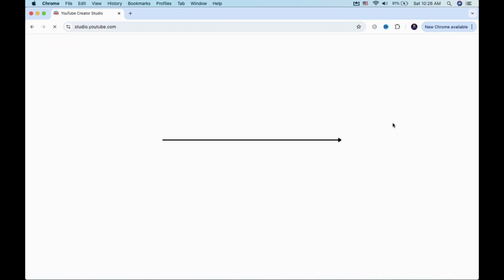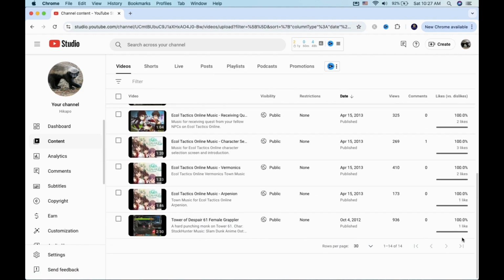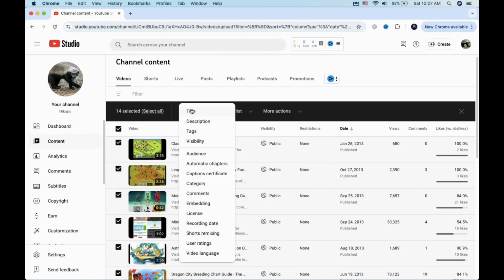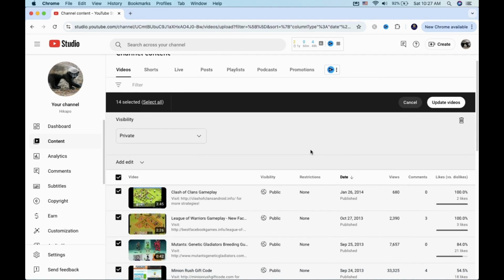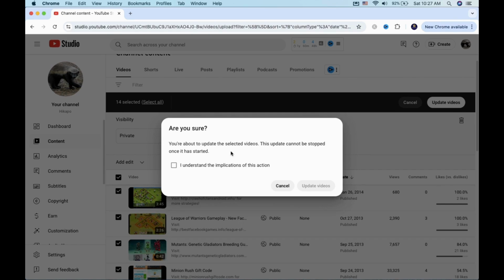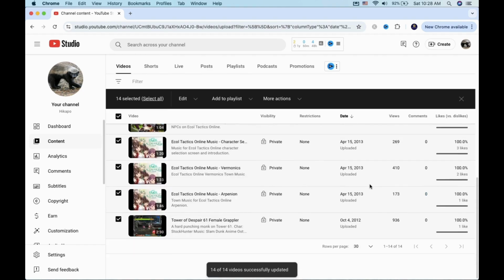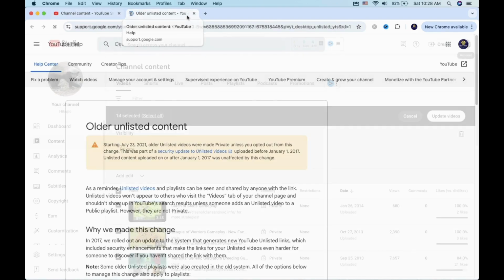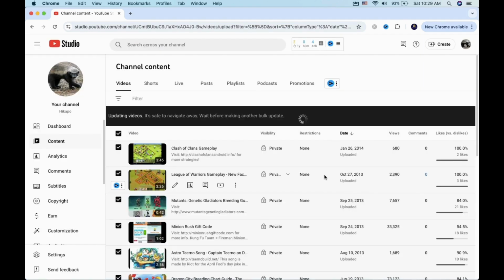How to Unlist/Private All YouTube Videos At Once On PC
In this video, I will show you how to private or unlist all youtube videos at once.

First, go to youtube dot com. Sign in to the account that has the videos you want private or unlisted.

Now click on the profile icon on the top right and select the option youtube studio.

You will be taken to the backend of your youtube channel.

Select the content option on the left side. You will see all your videos. Now check the box here to highlight all your videos.

Now click on edit and select the “visibility” option. A new menu will pop up, allowing you to select between public, private or unlisted.

Select private and click on update video. You will be prompted to check the box that you understand the changes.

Click on update video again and all your videos will be private.

You can also unlist the videos, however, it only applies to videos that are older than 2017. Anything before that cannot be unlisted.

You can also make your videos public again by checking the “select all” box again, choose “visibility” and change the option from private to public to make it visible.

Bulk private YouTube videos
Set all YouTube videos to private
Mass update video privacy settings YouTube
Change privacy settings for multiple YouTube videos
YouTube video privacy batch edit
Make all videos private on YouTube channel
YouTube studio bulk privacy change
Hide all YouTube videos at once
YouTube mass privacy update tool
Automate private setting for YouTube videos